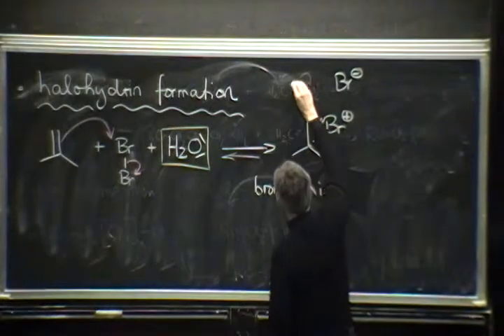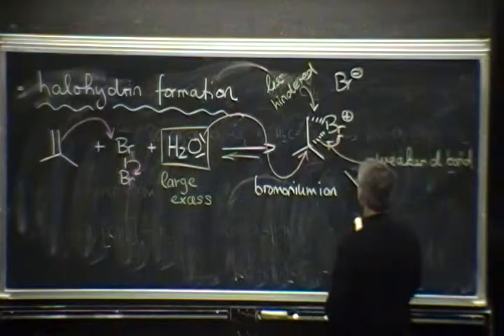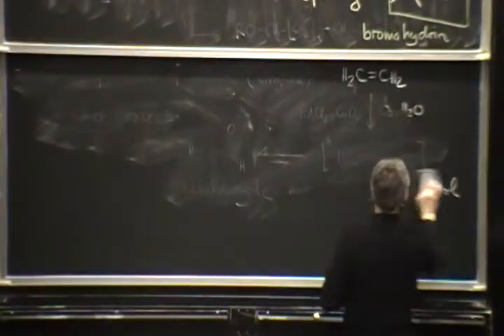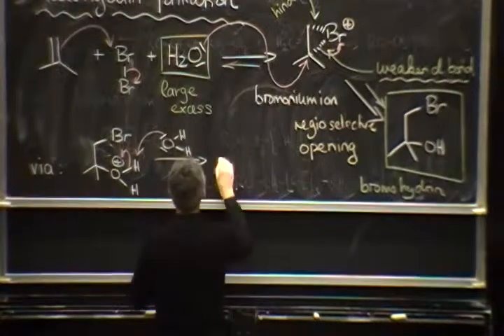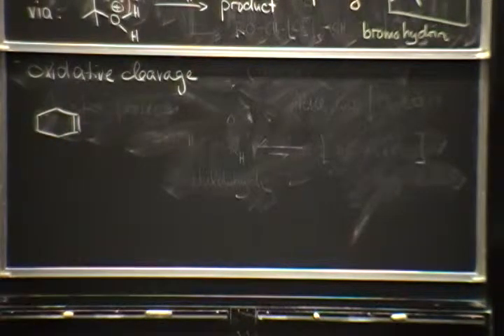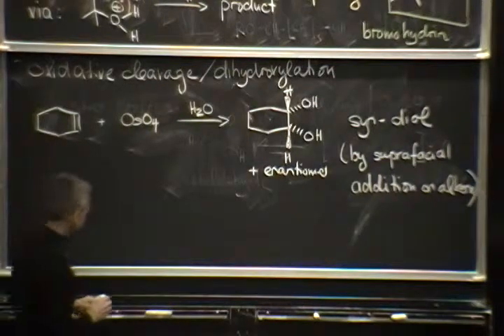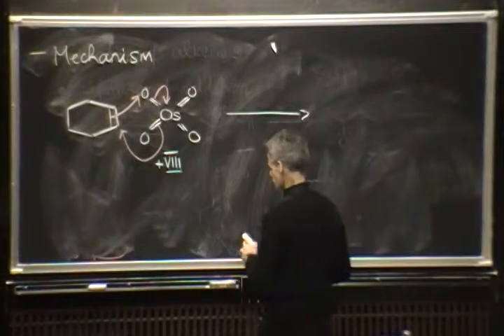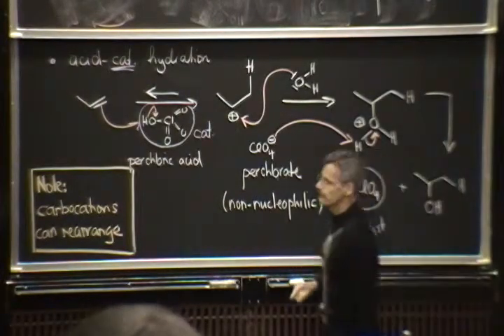Peter Wipf OChem I Lecture: Chapter 12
(Part II) Chapter 12: reactions of alkenes, radical addition, polymerization, Wacker, hydration, bromination, bromohydrin, syn-hydroxylation